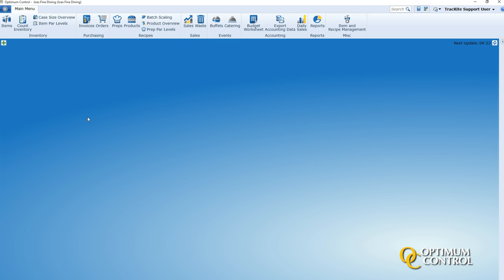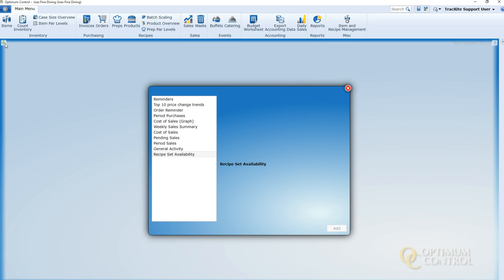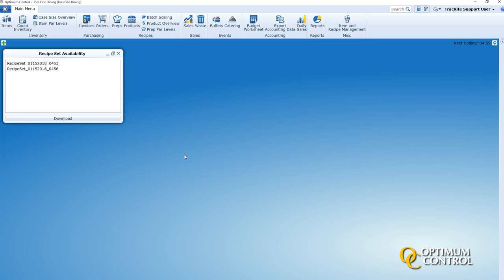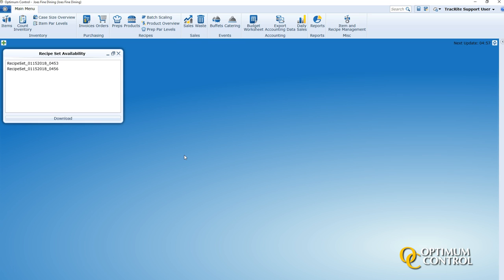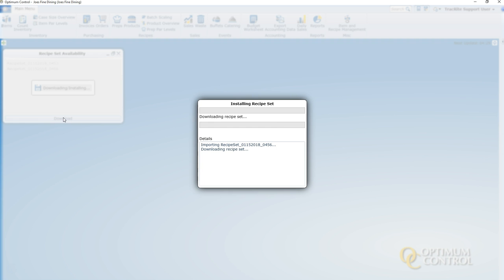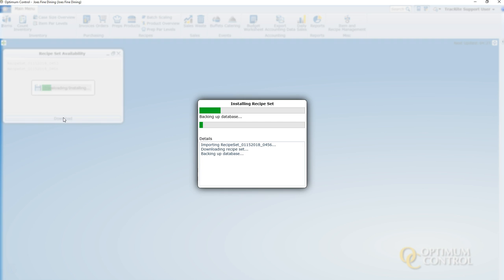Optimum Control Recipe Set Availability Widget and Enterprise Download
In this video we will go over how to add the Recipe Set Availability Widget to the dashboard. This will let the store level know a new recipe set is available to download.